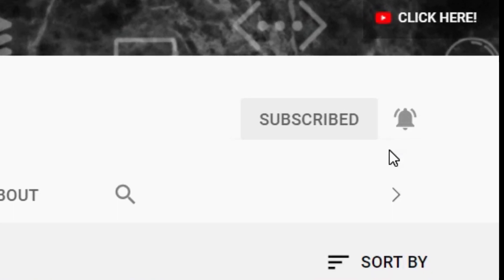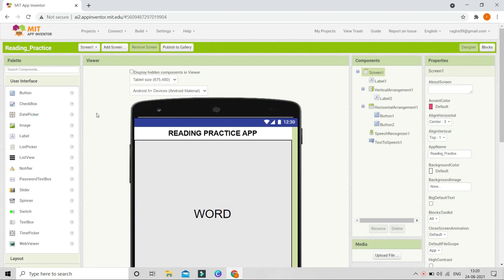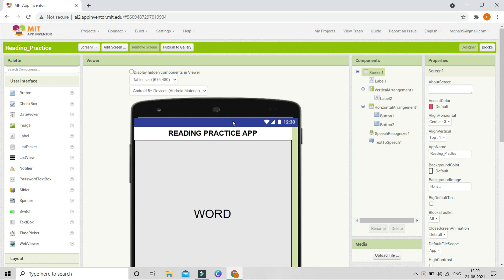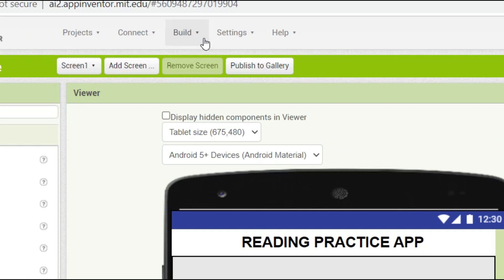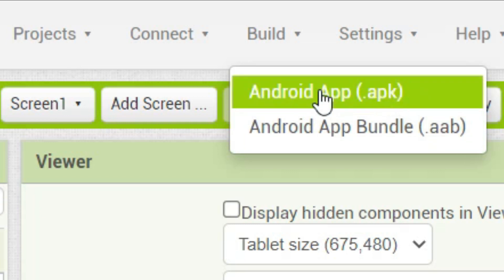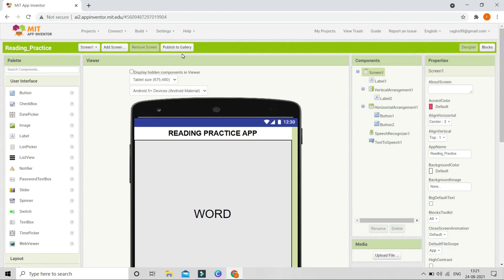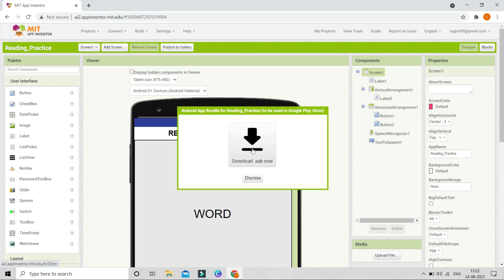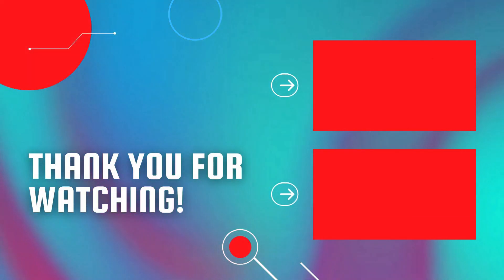Generate .aab (Android App Bundle) file in MIT App Inventor || Build the App || Google Play Store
This video is about generating .aab or Android App Bundle file in MIT App Inventor to upload it in Google Play. First, MIT App Inventor had only option to generate .apk file, now you can also generate .aab file for you mobile app or project.

What is Android App Bundle(aab)?
An Android App Bundle is a publishing format that includes all your app’s compiled code and resources, and defers APK generation and signing to Google Play.
Google Play uses your app bundle to generate and serve optimized APKs for each device configuration, so only the code and resources that are needed for a specific device are downloaded to run your app. You no longer have to build, sign, and manage multiple APKs to optimize support for different devices, and users get smaller, more-optimized downloads.

What is the difference between AAB and APK File?
An apk is a full package for an Android application to be installed on an android device. But an aab is a file that developers can upload to Google Play to support Dynamic Delivery (publishing format).